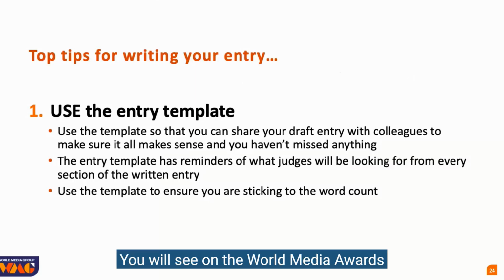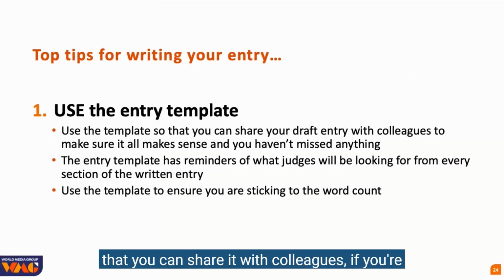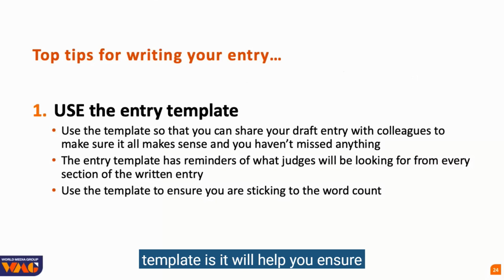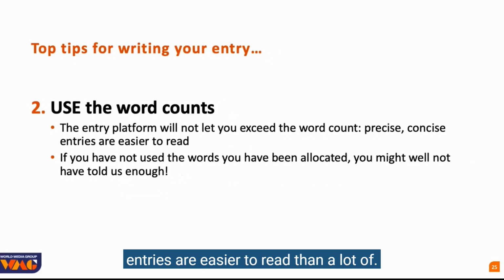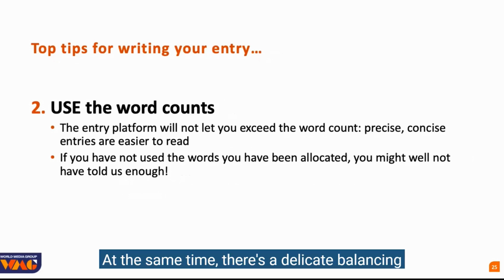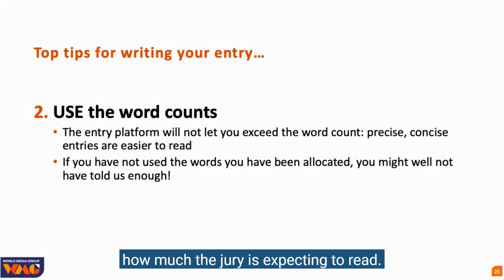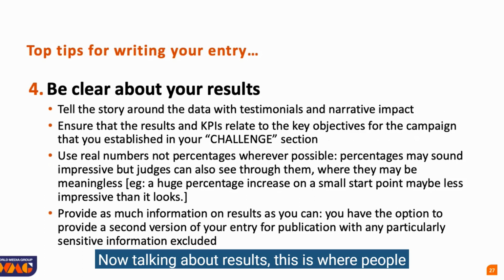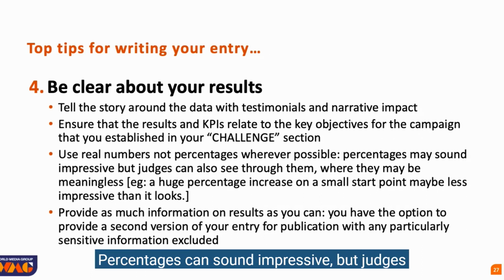World Media Awards - Top tips for entering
World Media Awards - Everything you need to know to write a winning Awards entry